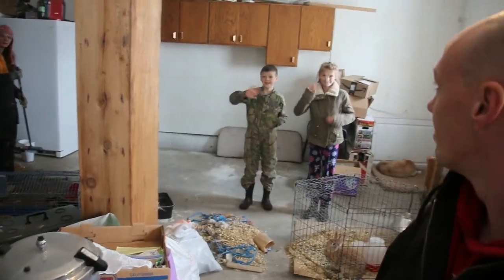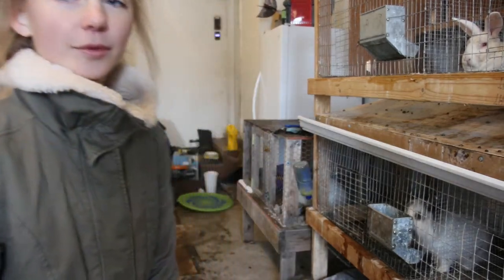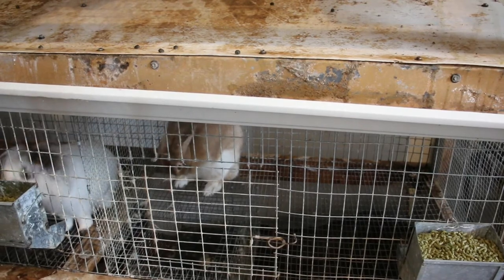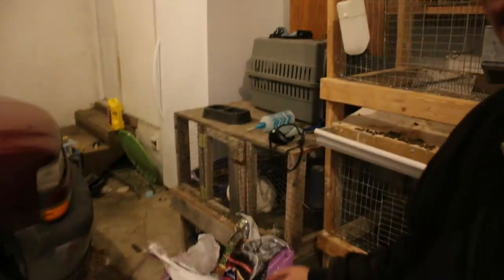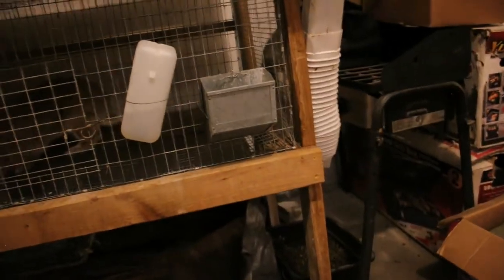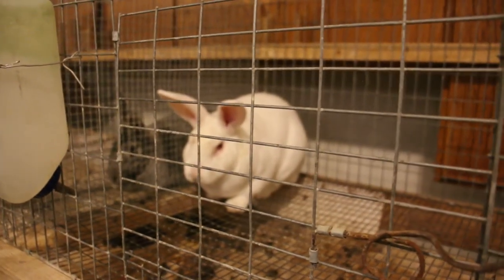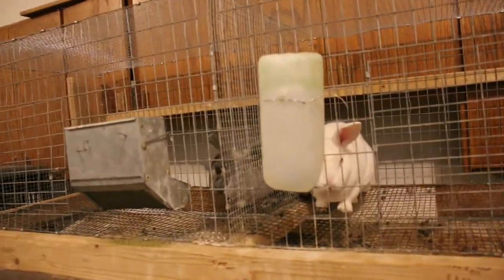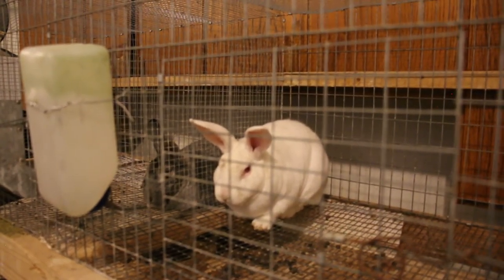How do you keep the rabbits' water from freezing?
We acquired a new set of rabbits that we are going to start breeding. We have never bred rabbits before though we have owned them for several years. What started out at a pet hopefully will turn into a profitable enterprise. Either that or I will be eating a lot of rabbit stew.

We also show our failed trip to cut a Christmas tree. Don't worry we will not be denied our fresh cut Christmas tree this year.

We have put these rabbits in our garage because our bitter temperatures makes it difficult to keep their water from freezing. Once spring rolls around they will be back outside and well... breeding like rabbits.